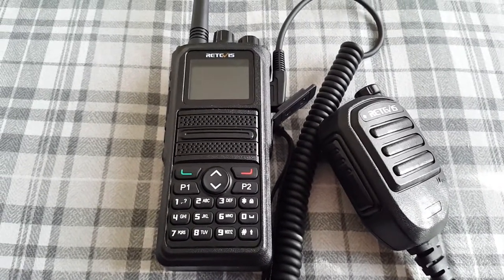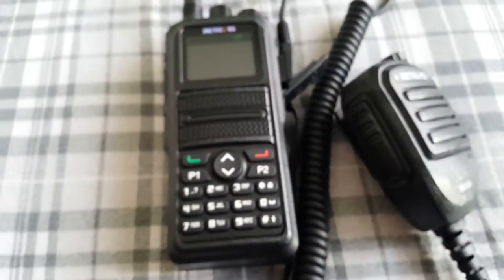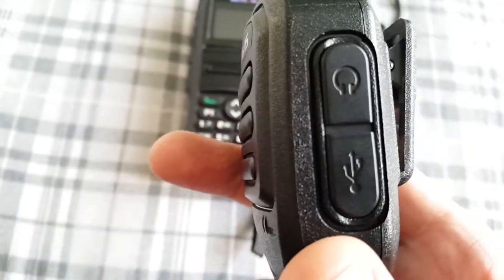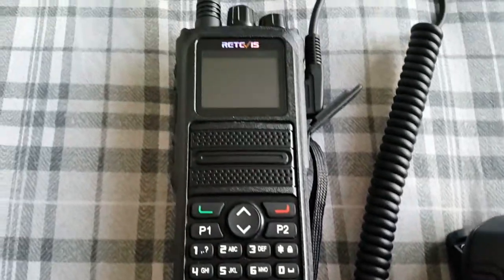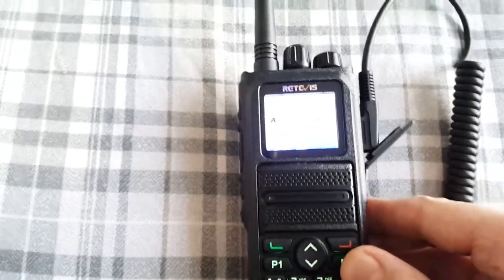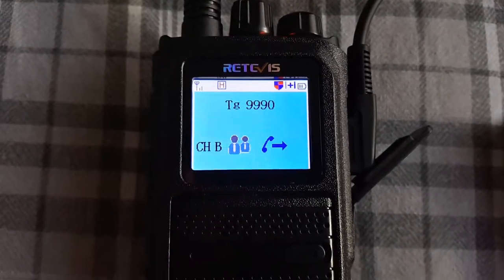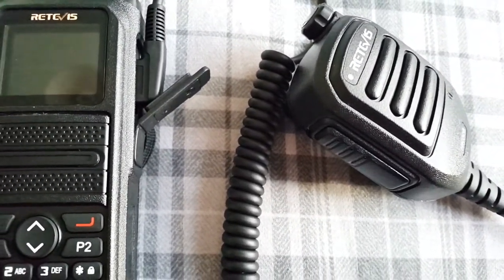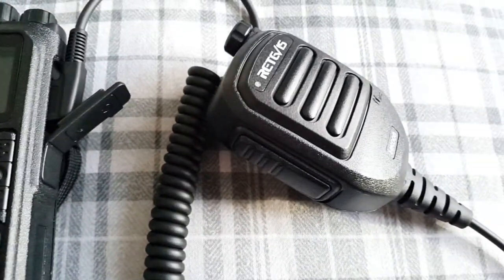Retevis hk008 external speaker microphone - (volume control!)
The retevis hk008 volume control external speaker microphone.